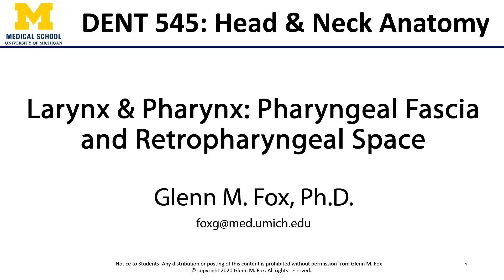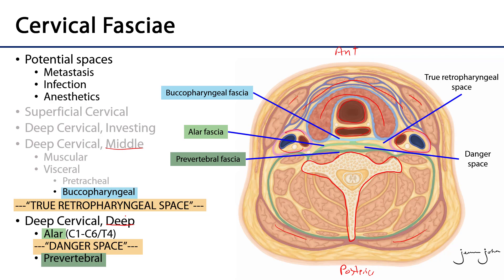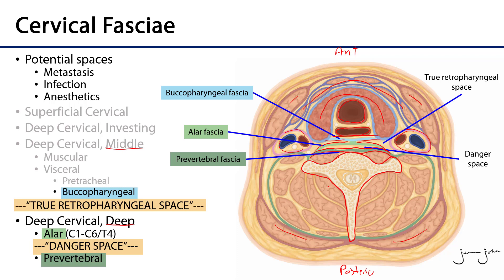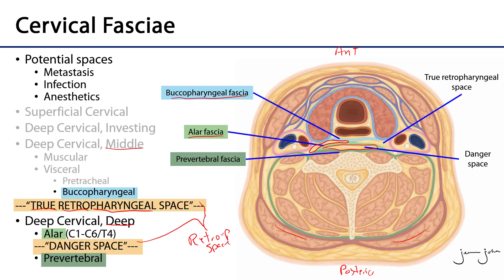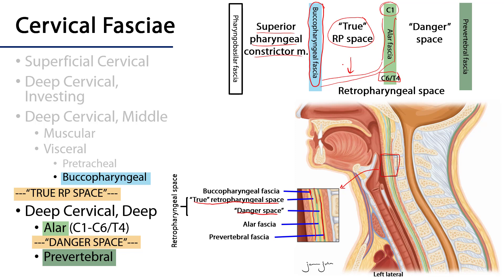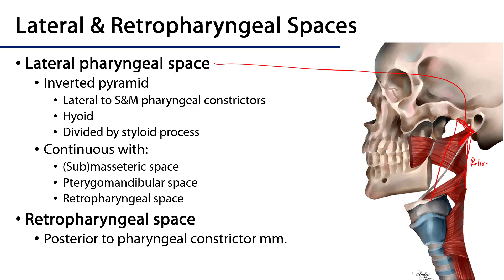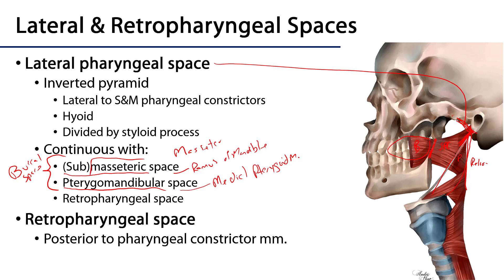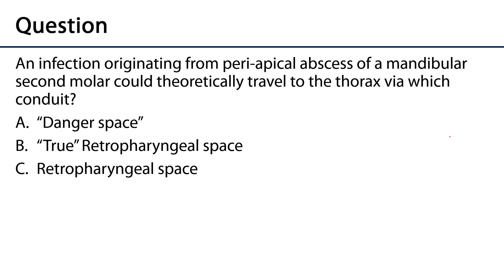Larynx and Pharynx LO - Pharyngeal Fasciae and the Retropharyngeal Space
Video discussing the pharyngeal fasciae and retropharyngeal space of the larynx and pharynx in relation to the learning objectives for the DENT 545 Dental Head and Neck Anatomy course at the University of Michigan.